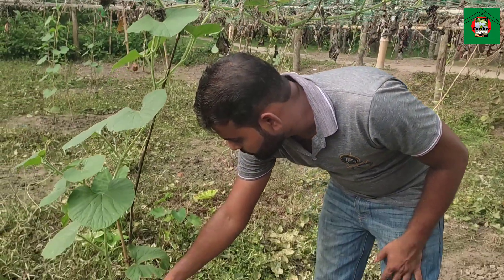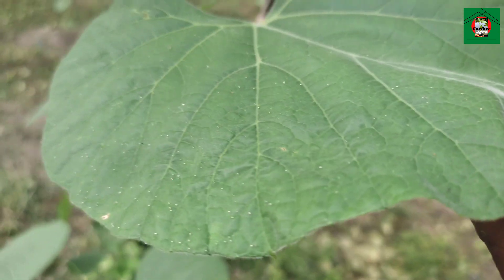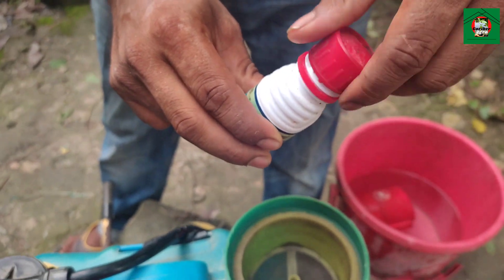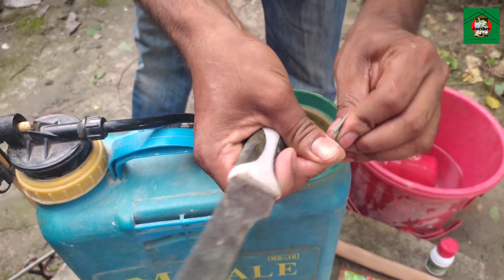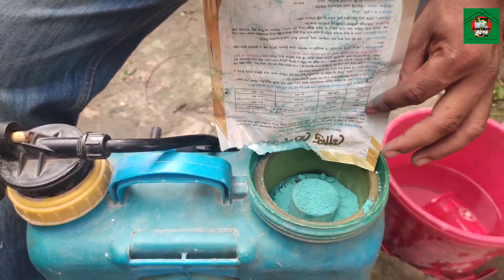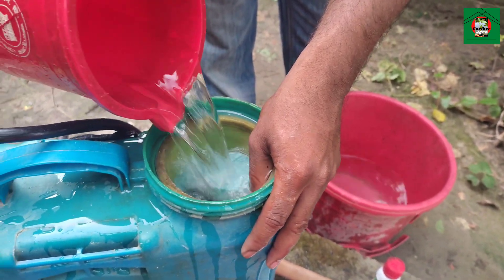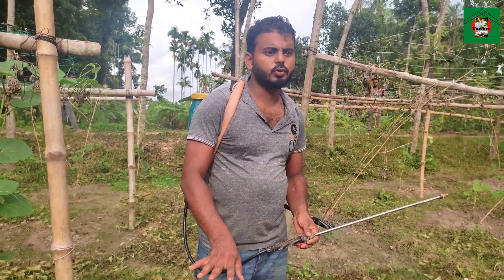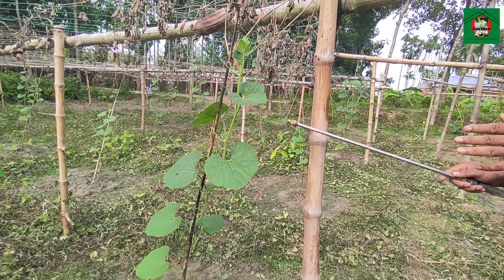লাউগাছকে সবধরনের পোকার হাত থেকে বাঁচানোর জন্য এই ঔষধগুলো ব্যবহার করুন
আসসালামু আলাইকুম। আাশা করি সবাই ভালো আছেন।

আমি নিয়মি আমার কৃষি ফার্মের আপডেট ভিডিও আপনাদের মাঝে দিয়ে থাকি।

আমি কৃষি কাজকে অনেক সম্মান করি এবং ভালোবাসি,

ইনশাআল্লাহ,
আমি কৃষি কাজের মাধ্যমে জীবনে সফল হতে চাই

সবাই আমাকে সাপোর্ট  করবেন আশা করি, এবং সবাই আমার জন্য দোয়া করবেন।

গরীবের এগ্রো বিডি
 ধন্যবাদ আমাদের  সাথে থাকার জন্য।